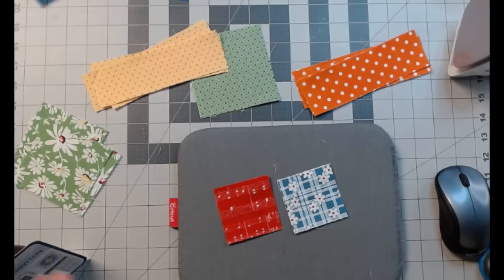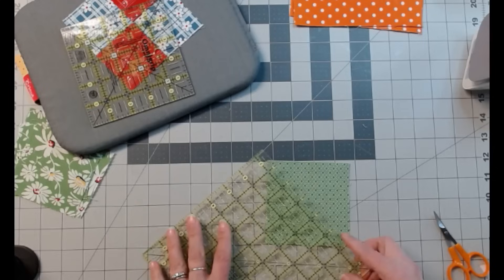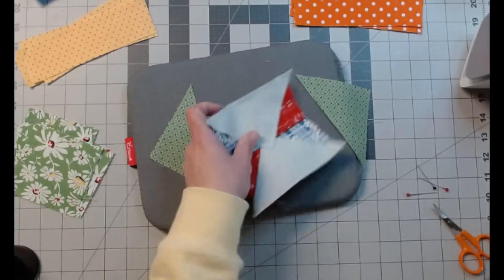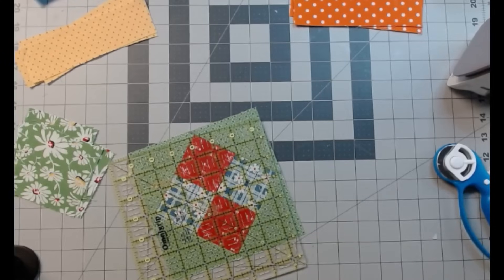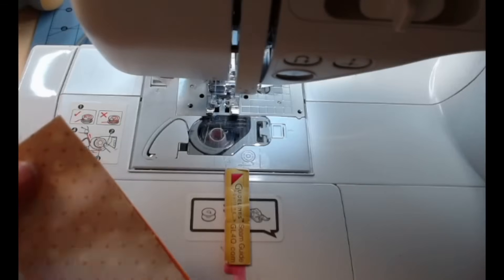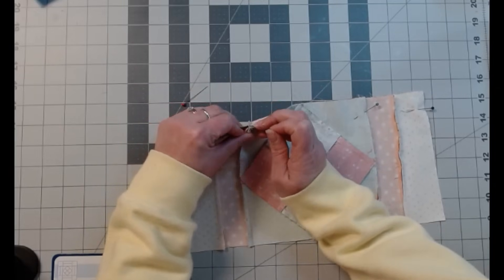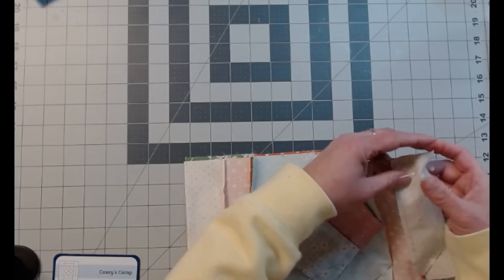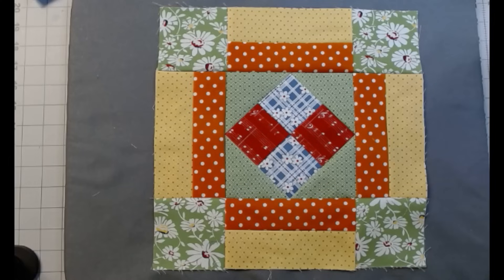Coxey's camp quilt block tutorial